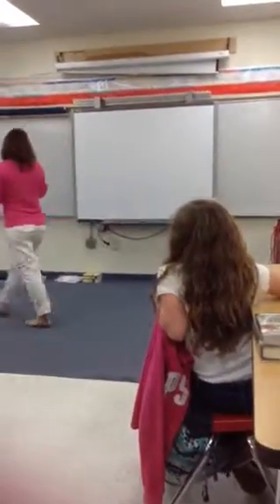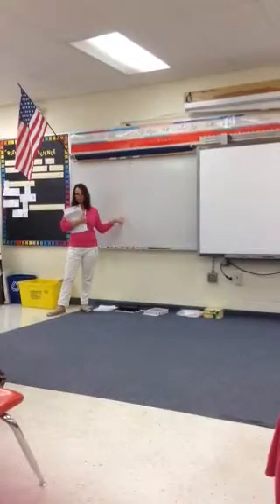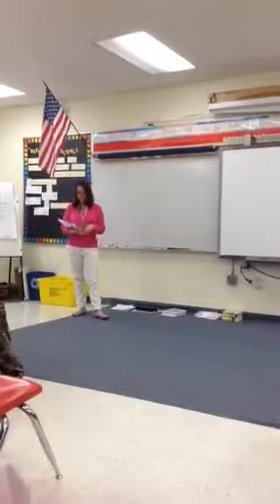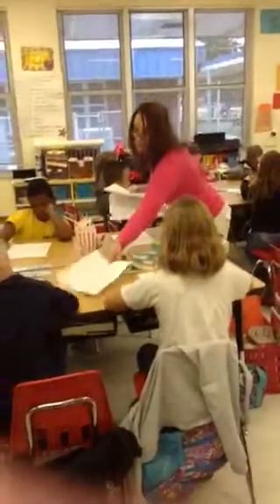Math lesson video part 1